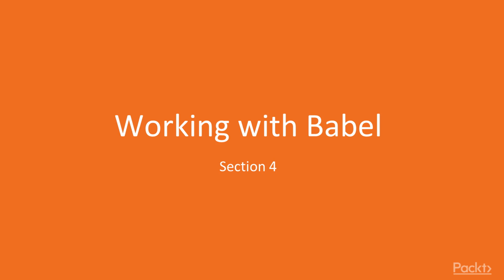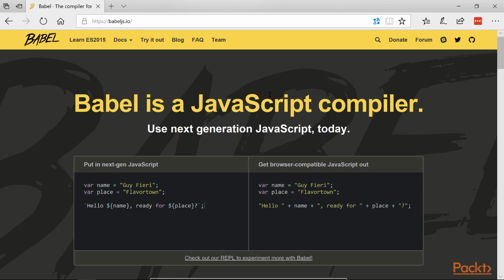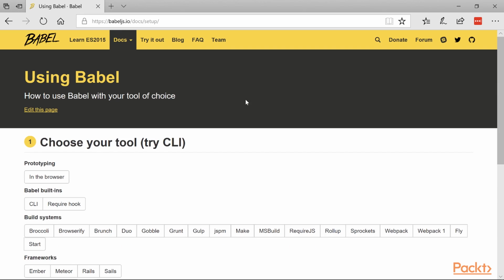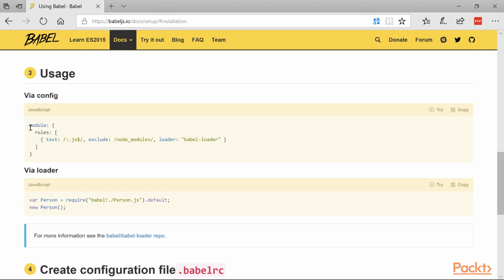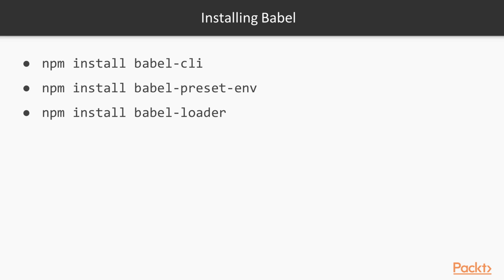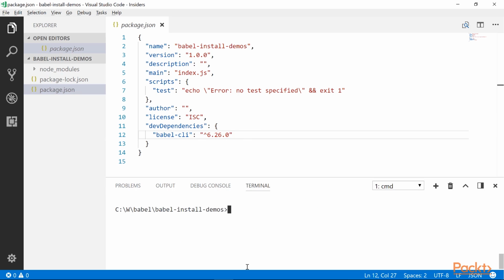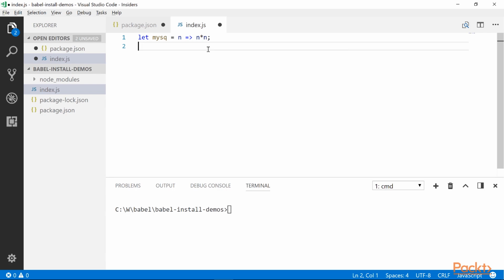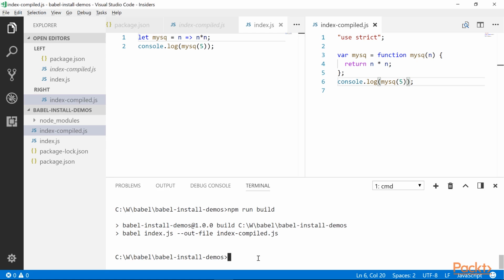ECMAScript 2016 and Beyond : Introduction to Babel | packtpub.com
This video is all about understanding Babel.
• Understand the Babel Setup
• Learn what Babel is
• Learn the installation of Babel